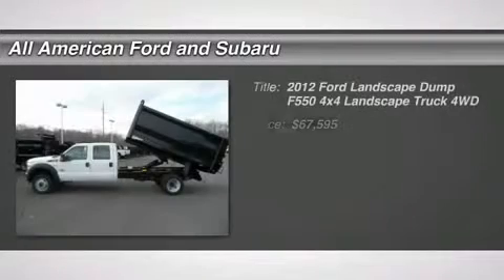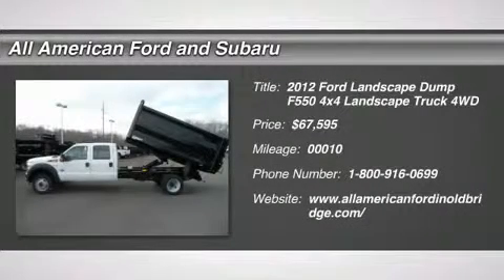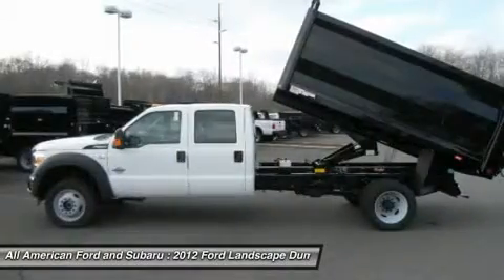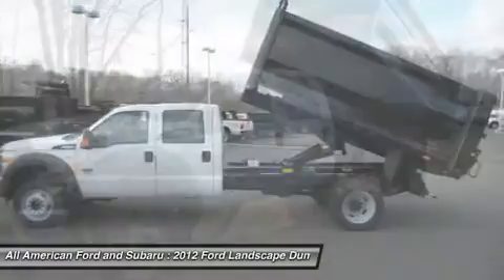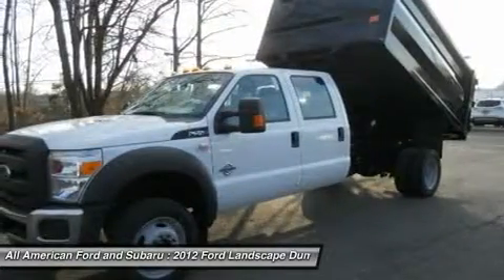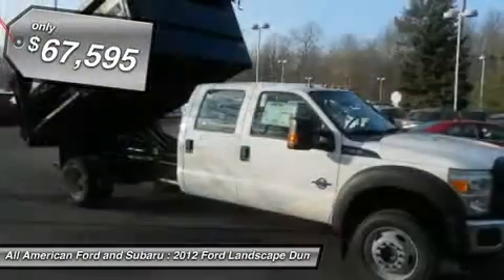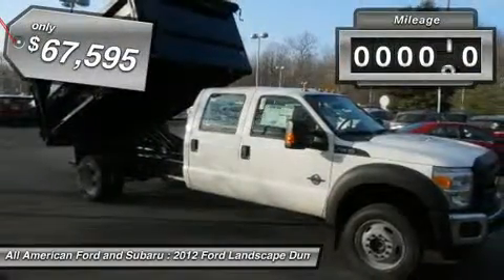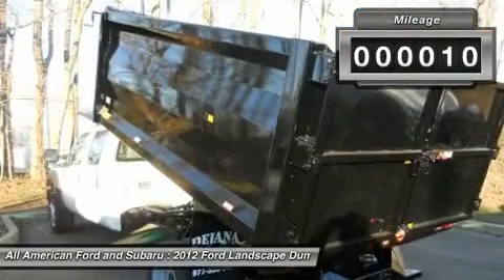2012 FORD LANDSCAPE DUMP F550 4X4 Old Bridge, NJ 122293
2012 FORD LANDSCAPE DUMP F550 4X4 Old Bridge, NJ
Stock# 122293

This Dejana Rugby 12 FT Heavy Duty Stakeless Landscaper Dump is located at the Old Bridge Location There are additional rebates available off the selling price that you may be eligible for. This truck is equipped with extras like;Tarp and Roller Package, Back-Up Alarm, Single Acting Electric Hydraulic Hoist, Drop Down Combo Hitch w/Body and ICC Bumper, 7 Prong Flat Trailer Plug, Power Stroke 6.7L OHV 32-Valve V8 Diesel Engine -inc: 200-amp HD alternator*dual 78 amp/hr 750 CCA batteries*Intelligent Oil Life Minder*diesel exhaust fuel tank*split-shaft calibration compatibility, 6-Ton Hydraulic Jack, Engine Block Heater, OXFORD WHITE, Payload Upgrade Package -inc: upgraded frame upgraded rear axle upgraded springs low deflection/high capacity increased GVWR to 19 5000, Power Equipment Group -inc: accessory delay pwr door locks remote keyless entry perimeter anti-theft alarm pwr front & rear windows w/driver-side one-touch down manual telescoping trailer tow mirrors w/pwr heated glass heated convex spotter mirror integrated clearance lights & turn signals & two-way fold door trim panel upgrade, Snow Plow Prep Package -inc: pre-selected springs HD alternator, 225/70R19.5G BSW TIRES -inc: (2) front max traction & (4) rear max traction tires, 4.88 Axle Ratio W/Limited Slip Differential,Automatic Torqshift 6-Speed Selectshift Transmission w/OD-inc: tow/haul mode, Trailer Brake Controller, XL Decor Group inc: Chrome Front Bumpers, XL SERIES ORDER CODE, Four Wheel Drive, Tow Hooks, Dual Rear Wheels, Power Steering, 4-Wheel Disc Brakes, Tires - Front All-Season, Tires - Rear All-Season, Steel Wheels, Intermittent Wipers, Variable Speed Intermittent Wipers, AM/FM Stereo, A/C, Vinyl Seats, Split Bench Seat, Driver Adjustable Lumbar, Pass-Through Rear Seat, Rear Bench Seat, Adjustable Steering Wheel, Power Outlet, Front Reading Lamps, Rear Reading Lamps, Traction Control, ABS